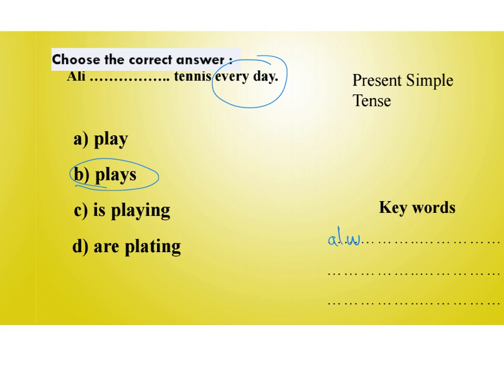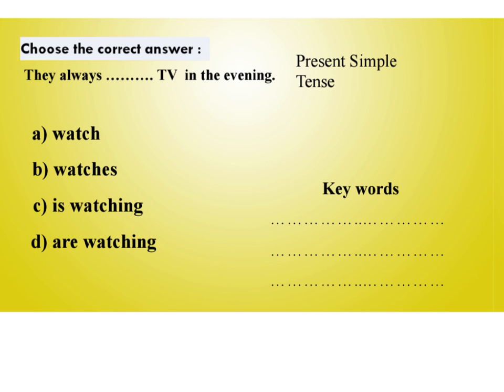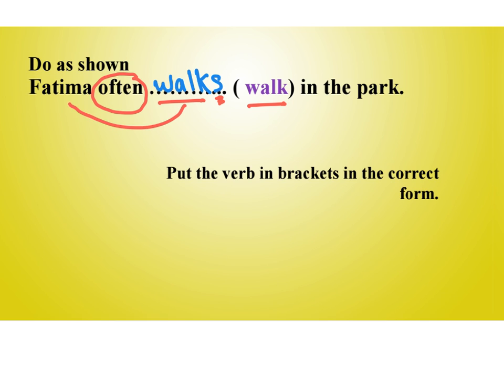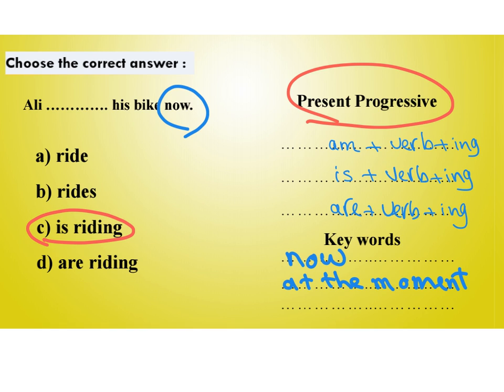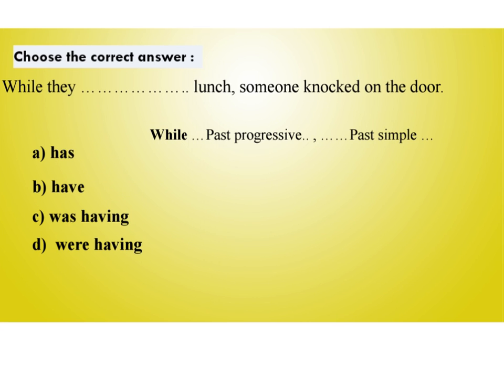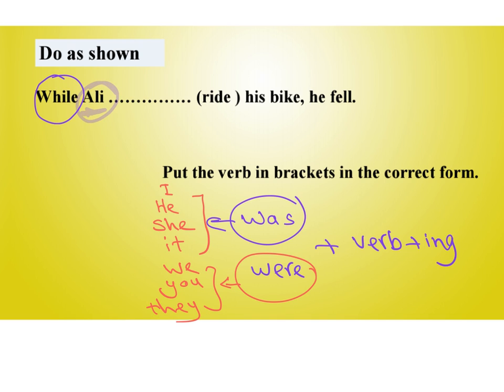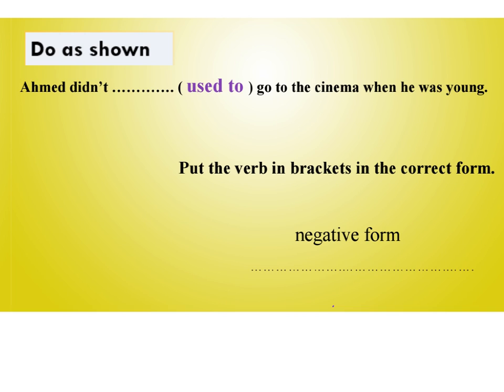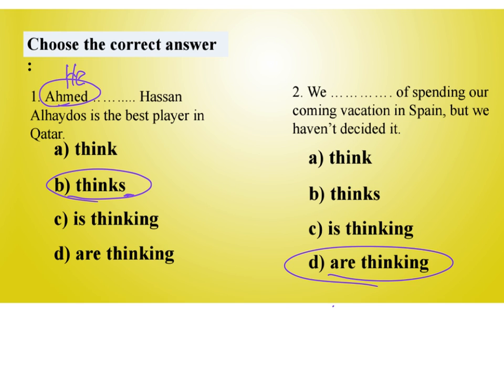G10 video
Grammar revision